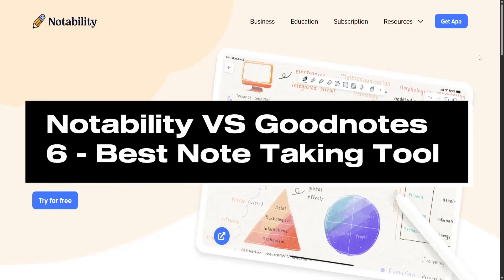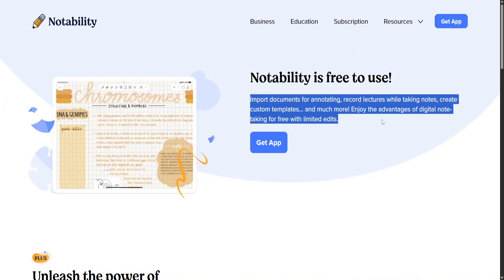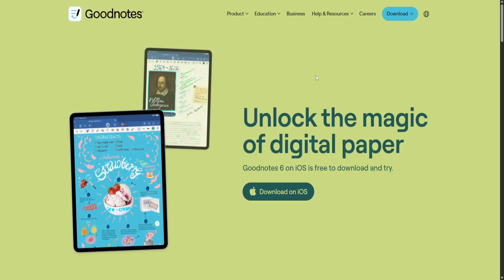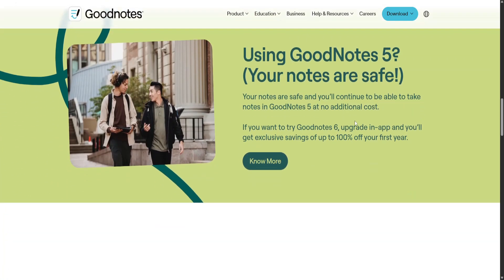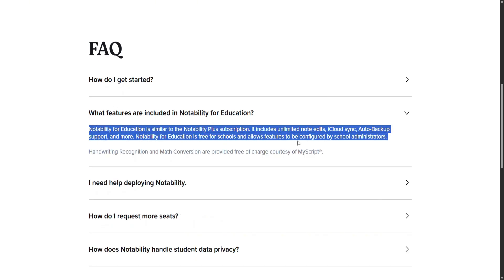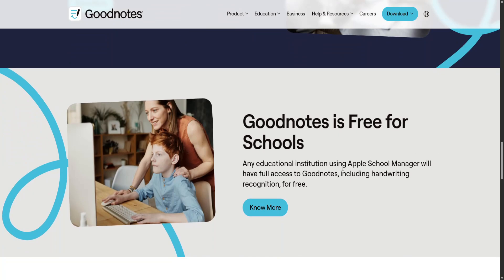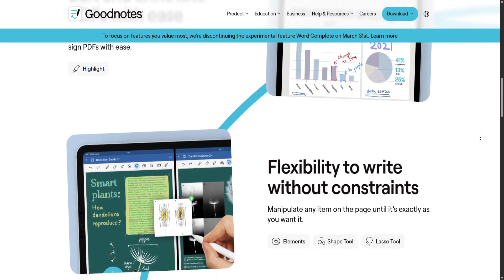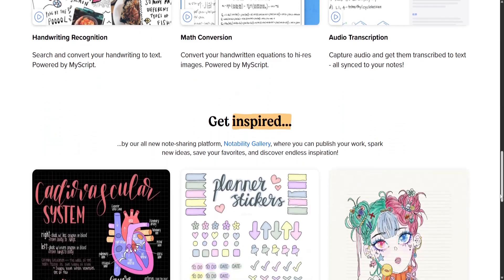Notability Vs Goodnotes 6 2026 - Best Note Taking Tool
In this video I compare Notability Vs Goodnotes 6 in 2026. If you want to whether Notability or Goodnotes 6 is the best note taking tool then this is the tutorial for you.